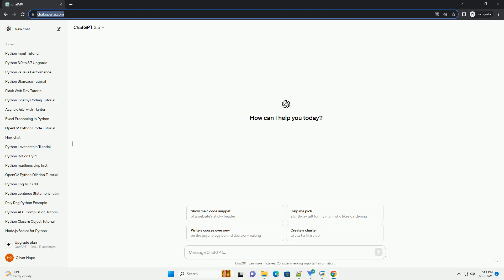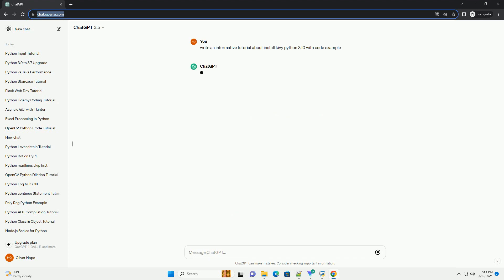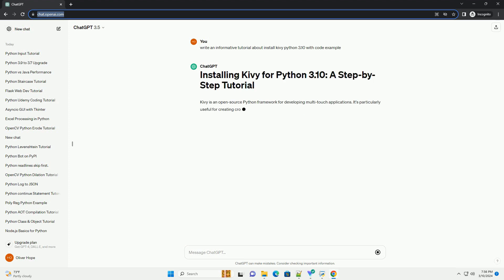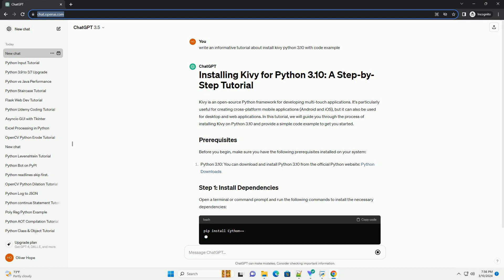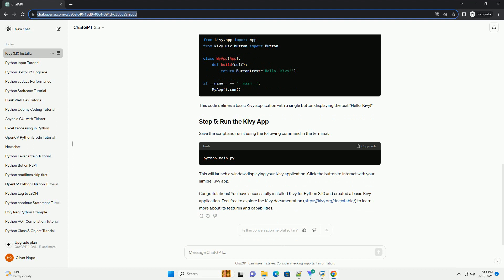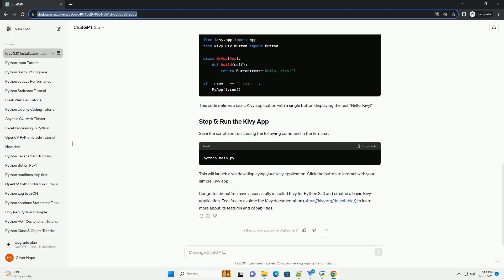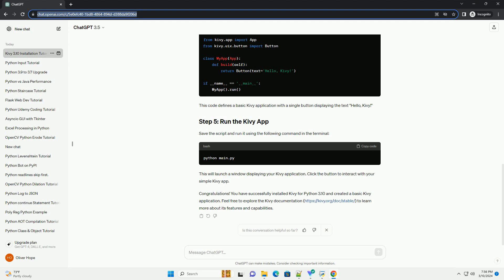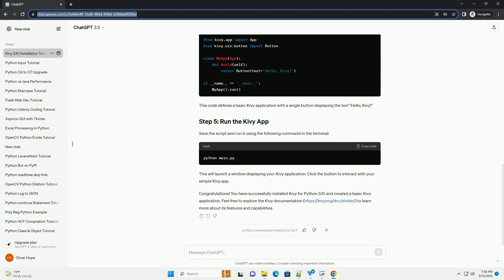install kivy python 3 10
kivy is an open-source python framework for developing multi-touch applications. it's particularly useful for creating cross-platform applications with a natural user interface. in this tutorial, we'll guide you through the process of installing kivy on python 3.10, along with a simple code example to get you started.
kivy has some dependencies that need to be installed before setting up the framework. open your terminal or command prompt and execute the following commands:
now, let's install kivy using pip:
this command will download and install the latest version of kivy along with its dependencies.
to verify that kivy has been successfully installed, you can run a simple test:
create a file named main.py and add the following code:
save the file and run it using:
if everything is set up correctly, a window should appear with a button displaying "hello kivy!"
congratulations! you've successfully installed kivy on python 3.10 and created a simple kivy application. feel free to explore the kivy documentation for more advanced features and functionalities.
chatgpt
title: installing kivy for python 3.10: a step-by-step guide
introduction:
kivy is an open-source python framework for developing multitouch applications. it's particularly suitable for creating applications that require multi-platform support (windows, macos, linux, android, ios, and raspberry pi). this tutorial will guide you through the process of installing kivy for python 3.10 on your system.
step 1: installing python 3.10
before installing kivy, ensure you have python 3.10 installed on your system. you can download and install python 3.10 from the official python
follow the installation instructions provided for your operating system.
step 2: installing dependencies
kivy relies on a few dependencies that need to be installed b ...

python 101
python 10.6
python 101 youtube
python 101 for hackers
python 10
python 10 install
python 100 days
python install